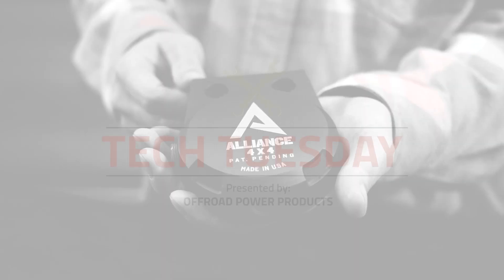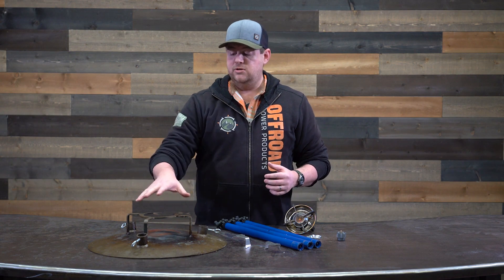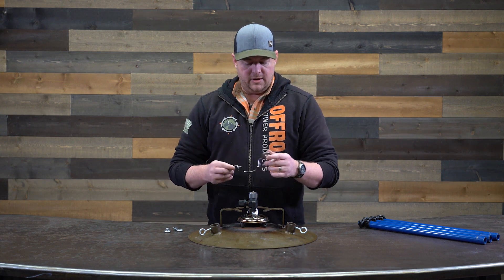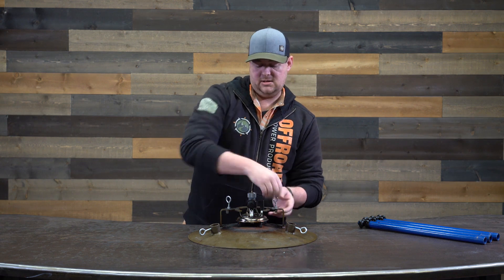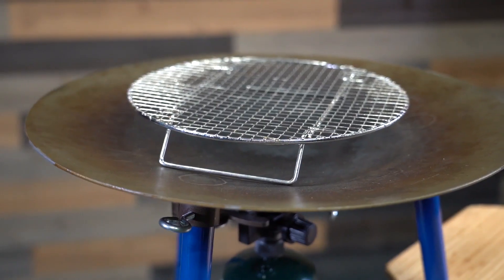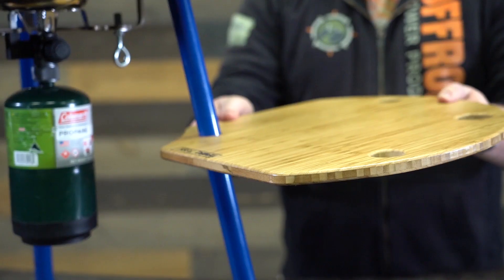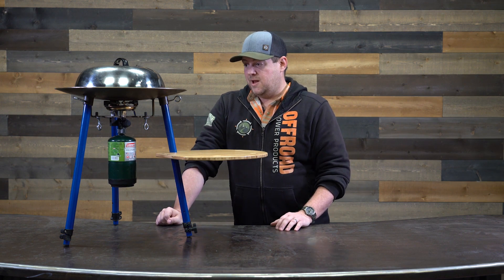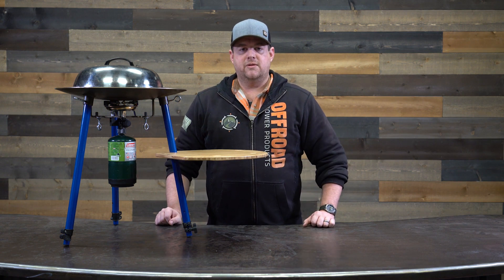Tech Tuesday | Tembo Tusk Skottle Grill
If you've seen the mouth watering pictures of camp meals cooked on the Tembo Tusk Skottle Grill you're probably curious how this epic camp kitchen tool works. In this episode Radio shows you just that!

Get There.🗺 Play There.🎣 Stay There.🏕
Online at OffroadPowerProducts.com 🌐